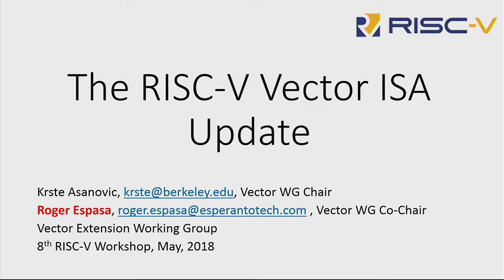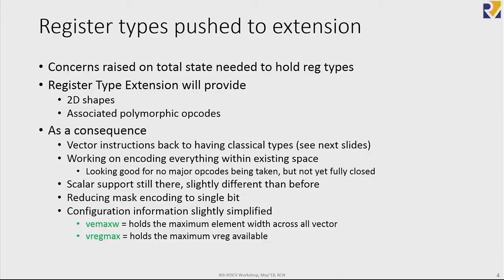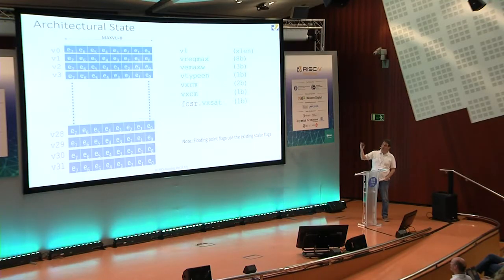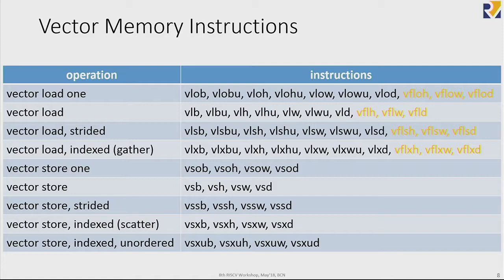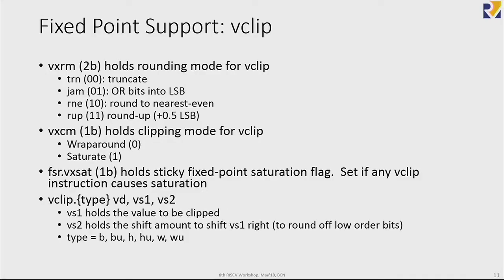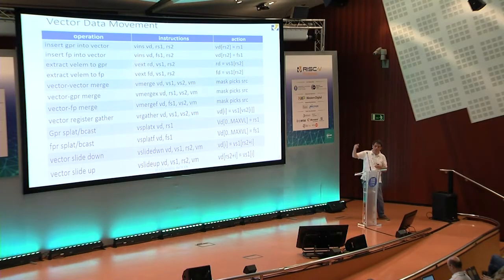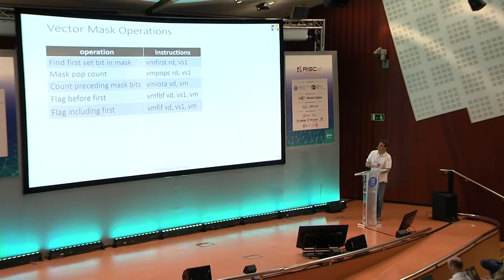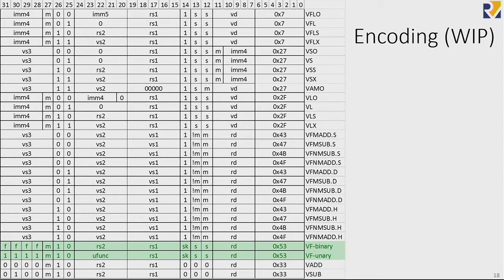Vector ISA Proposal Update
Presentation by Roger Espasa at Esperanto Technologies on May 8, 2018 at the RISC-V Workshop in Barcelona, hosted by Barcelona Supercomputing Center and Universitat Politecnica de Catalunya in Barcelona, Spain. To view the slides from this session, please